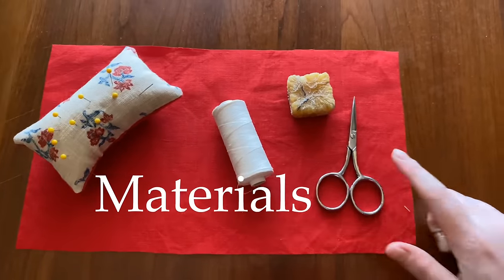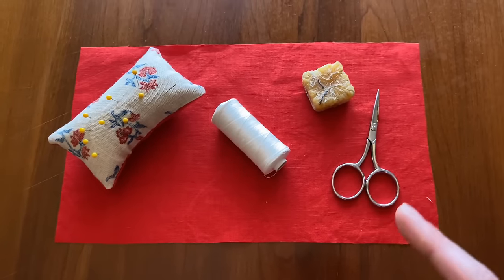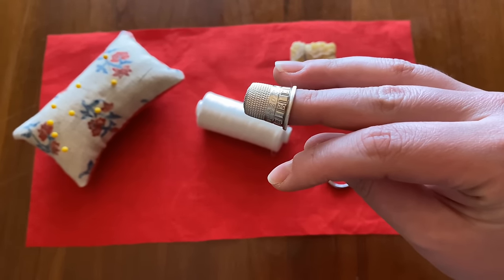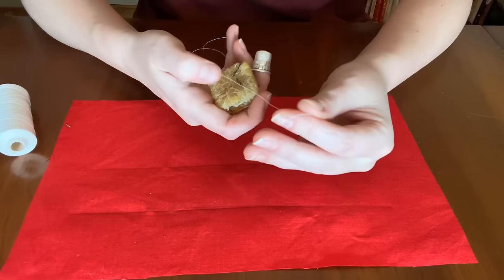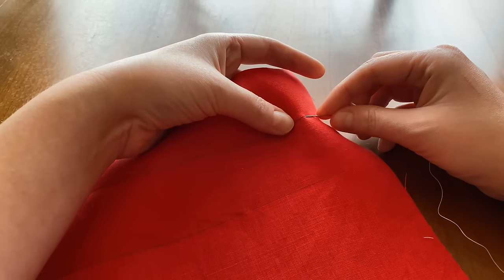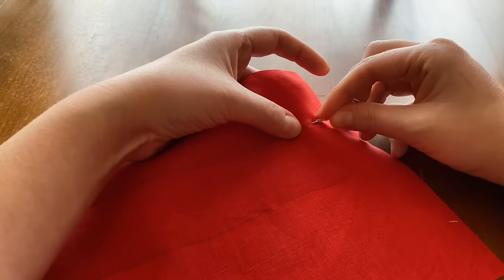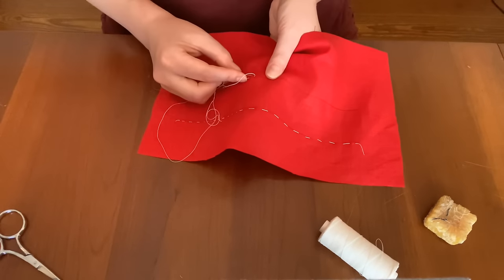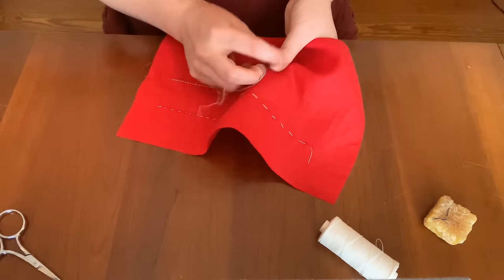Learn to Hand Sew! Three Stitches You Can’t Sew Without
Want to go deeper? Pre-recorded workshops

Sew with Sarah to rememberwhatyourhandscando. No sewing machines here! Clothing was made by hand for thousand and thousands of years. Making historical dress? Don’t have a sewing machine? Want to slow down and embrace the rhythmic calm of hand sewing? This tutorial walks you through making a stitch sampler for a running stitch, backstitch and hem stitch. These three basic stitches are the foundation to making clothing by hand.

Time stamps for stitches:

+ Running Stitch: 5:31
+ Backstitch: 8:35
+ Hemming: 12:48